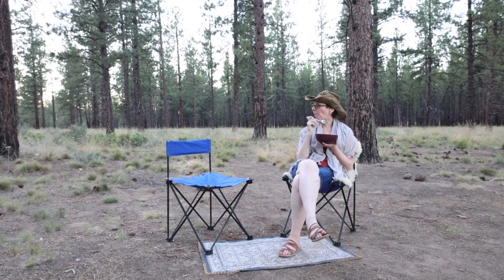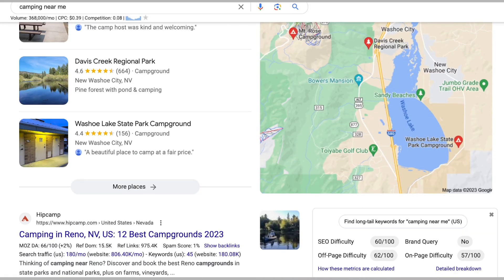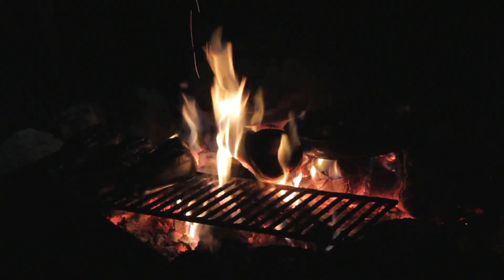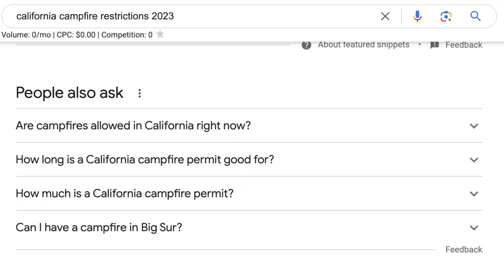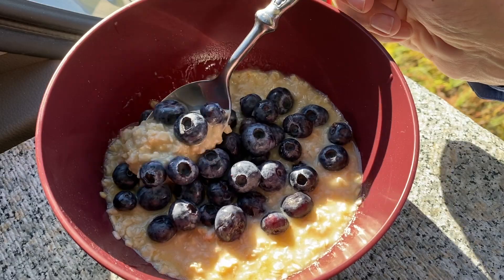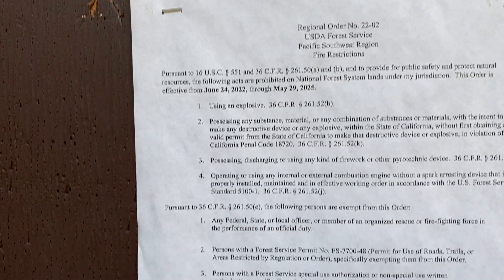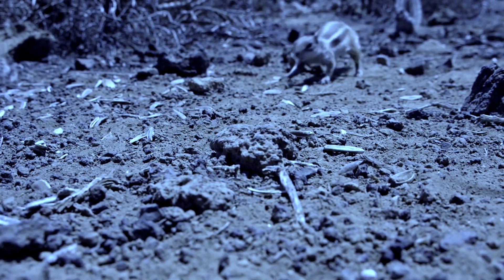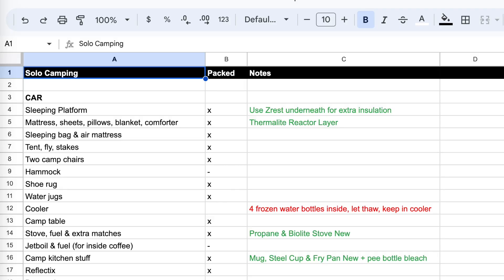CAR CAMPING for Beginners—7 Steps [Plan, Pack & Go] 🏕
See the 7 easy steps it takes to go on your first camping trip by yourself tomorrow. We'll walk through the basics from what to bring, where to go, what to pack, how to stay safe, things to look out for, how to pack up, and more.

. 🚗 CAR CAMPING ADVENTURES .

. 🎧 FREE 1-MONTH AUDIBLE TRIAL .

Listen to bestselling books on the road

. 🏆 RECOMMENDED .

Jackery Solar Power Station
USB Stroller Fan
Magnetic Sunroof Screen
Rear Window Screens
Camping Stove
Silicone Baking Mat
Camping Cookware
Collapsible Coffee Drip Filter
Collapsible Sink
Camping Table
Igloo Cooler
2.5 Gallon Water Dispenser
Sawyer Water Filter
Foldable Comfy Mattress
Furry Duvet & Pillow Cover
Adjustable Shoe Rack (for bed support)
Trunk Organizer
Solar Security Lights
Air Horn
N95 Masks
Pee Bottle
Poo Shovel
Gas Nozzle Clip
Retro Camping Lantern
Smartwool Base Layer
Clever Dripper
Electric Blanket
Portable Toilet
Anti-Rodent Lights
Mouse-Proof Storage Bins
Carbon Monoxide Detector
Multitool Hatchet
Fingerless Gloves
Collapsible Frying Pan
Round Silicone Mat
Flashlight Beanie
Backpacker Mug
Biolite Rocket Stove
Biolite Grill
Sherpa Throw
Gums Cleaner